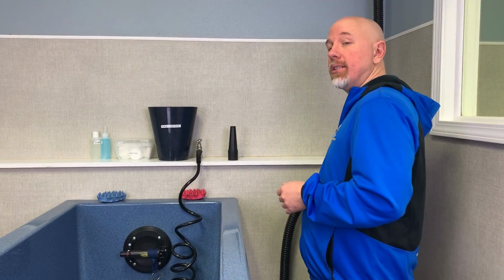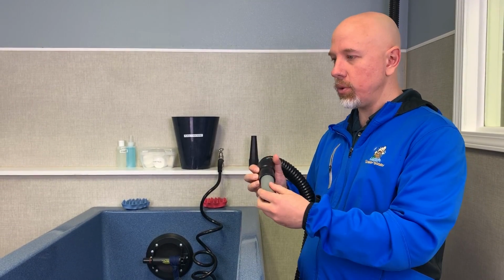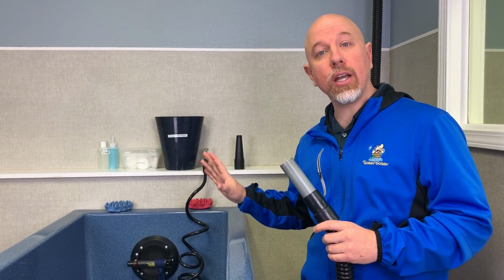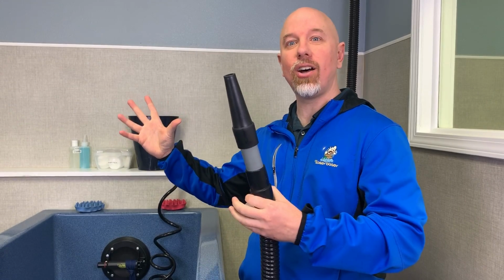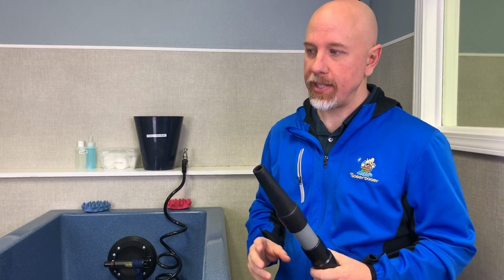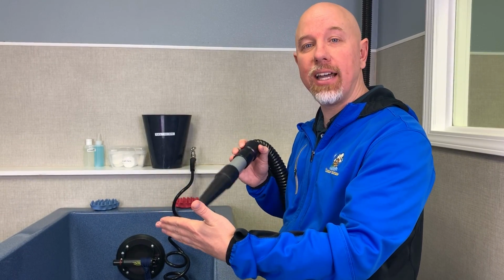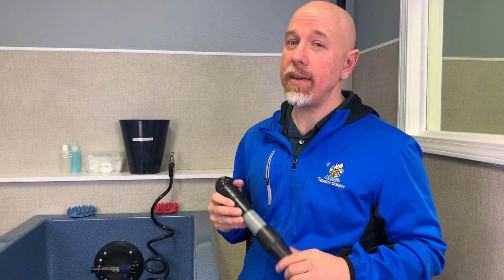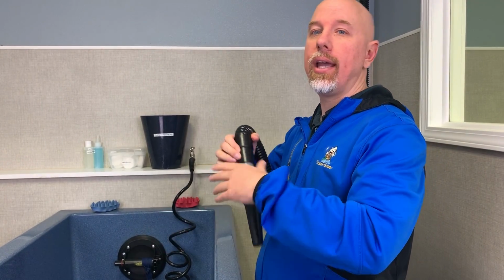How To Dry Your Dog With A Blow-dryer by The Soggy Doggy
Self-serve Grooming at The Soggy Doggy

Does your dog need a haircut? With our self-serve grooming tables there are no worries about who is handling your dog. More importantly, your dog will prefer to have you give the haircut because your pet trusts you.

Grooming is a lot of fun!

No experience necessary. We provide all the equipment including clippers and all sorts of blades and scissors to make your dog look like a champion. The Soggy Doggy will walk you through all the steps from initial cut to bath and finish cut.

Self Serve Grooming is an additional service that varies from $11 to $16 depending on the size of the dog. We strongly suggest a Self Serve Doggy Wash with all Self Serve Grooms however you may elect to only groom your pet. Combined costs for Self Serve Grooms and Doggy Washes range from $23.00 to $40.00.

Self-service grooming and Full Service Grooming require an appointment.

Self-service wash is first-come first-serve.